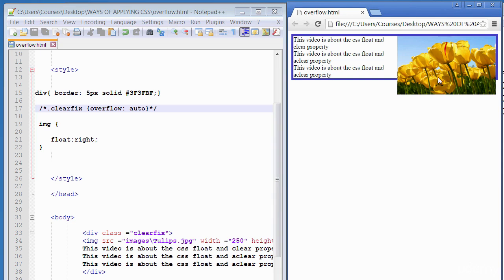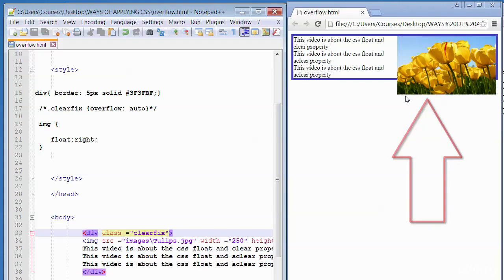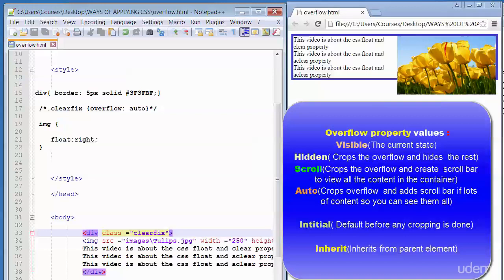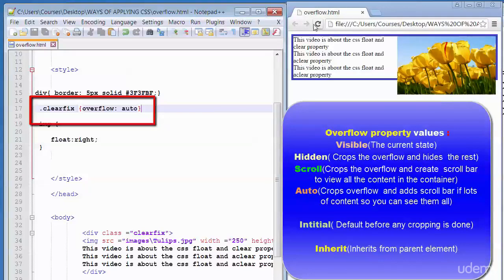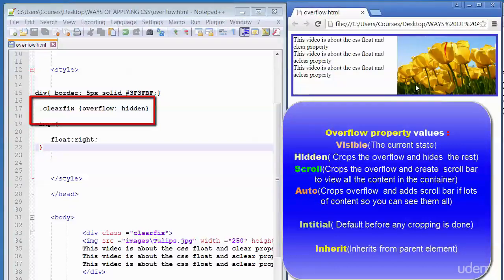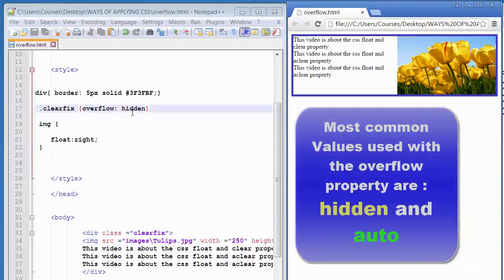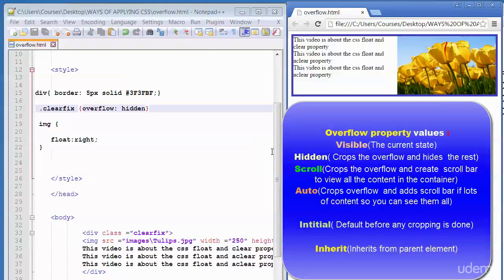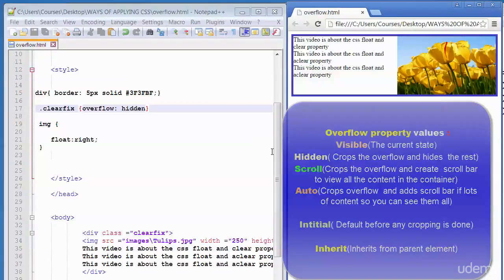Forcing elements into their containner in CSS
Hi.
I am going to explain how to force elements into their containner in css.
Thanks